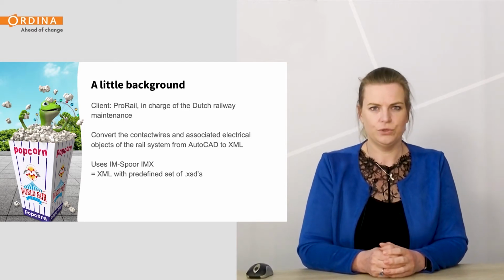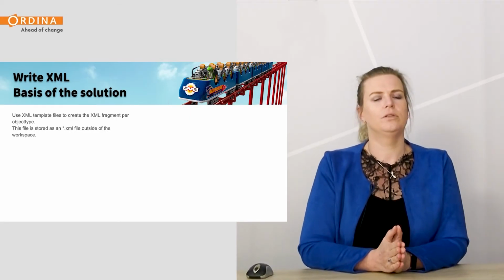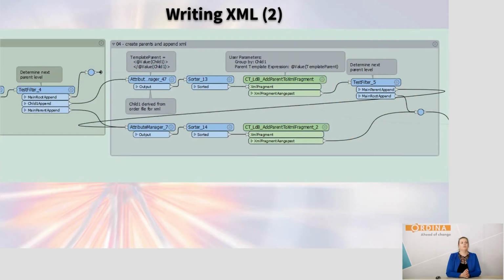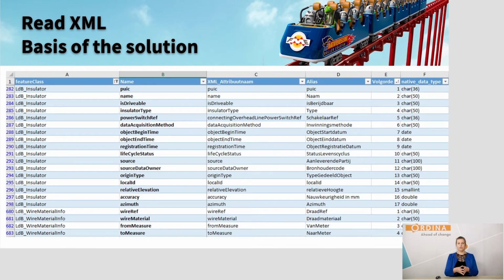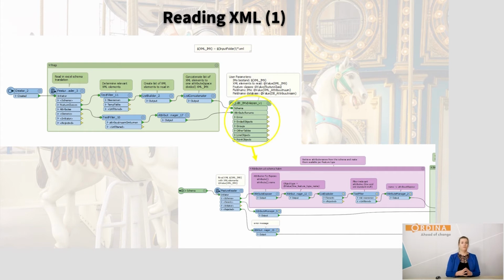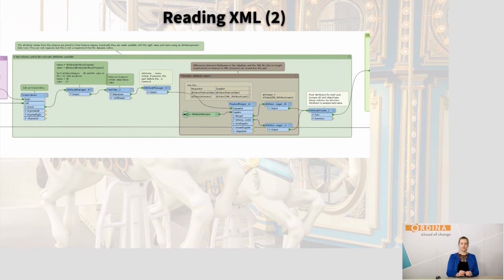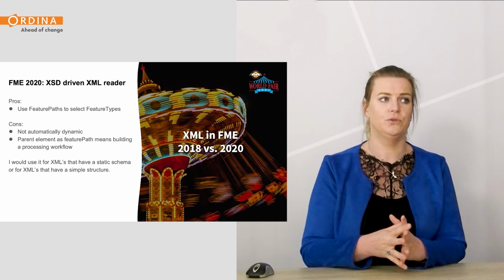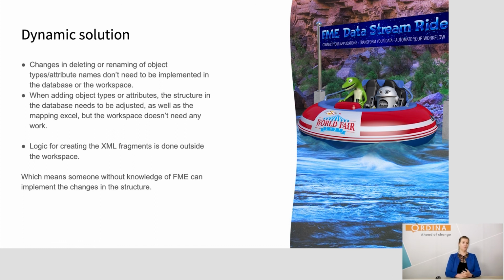FME World Fair 2021 - Converting Rail Contact Wire drawings to XML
Dealing with changing XML data structures in a project can be a real challenge. Especially if your information model is continuously subject to change and you need to be able to create and read XML files based on this with FME. In this webinar we will explain how we used FME when handling XML files with a continuously changing schema, without changing the workspace itself. The workspace was created using FME 2018.1 and we'll compare the possibilities in FME 2020 based on new features implemented for handling XML files